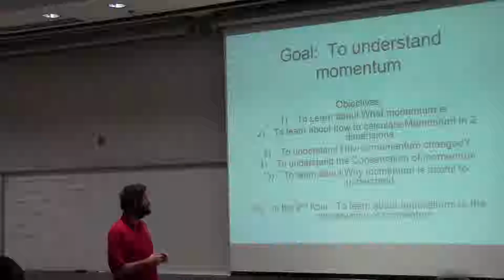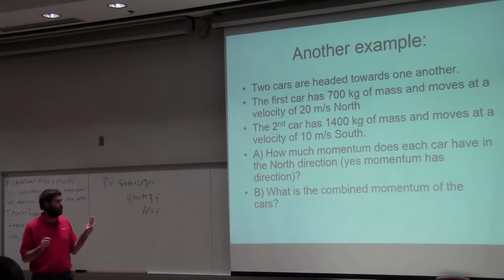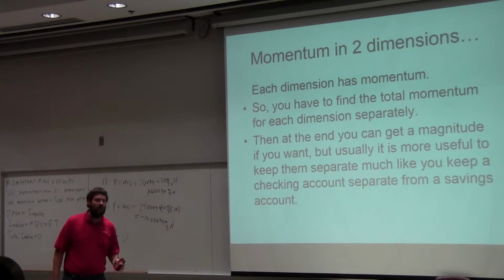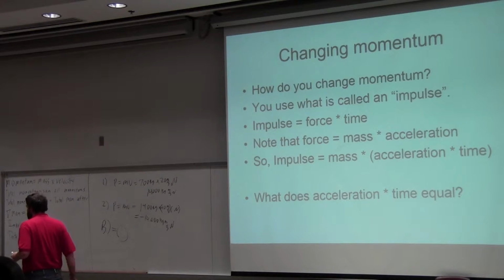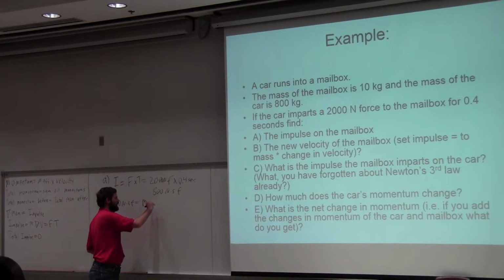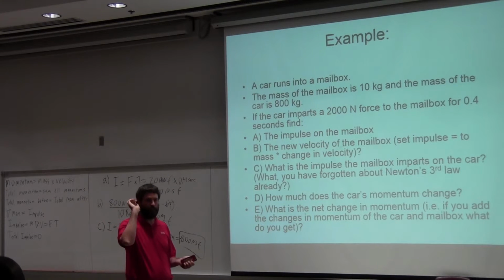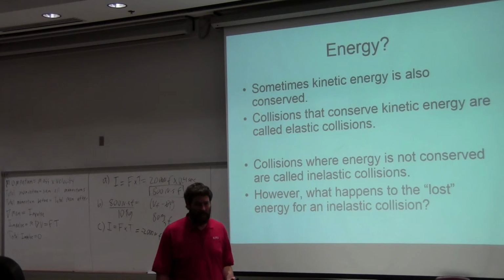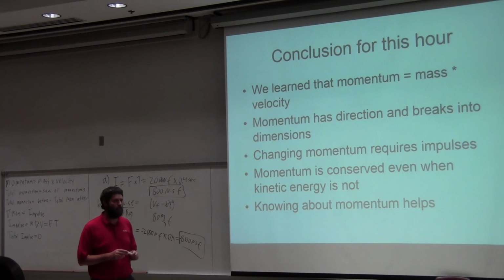Physics 100 algebra based Lecture 6 part 1 Momentum